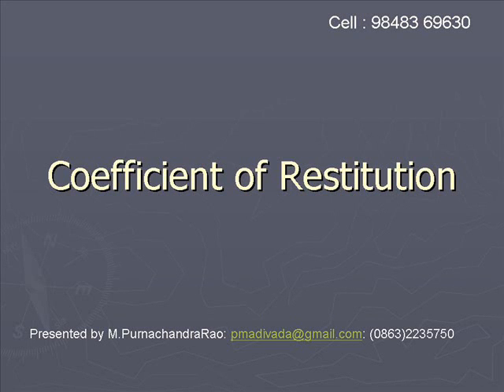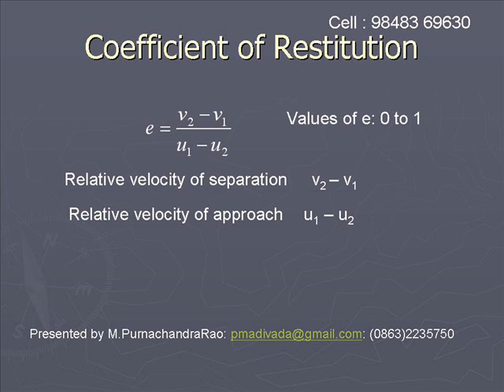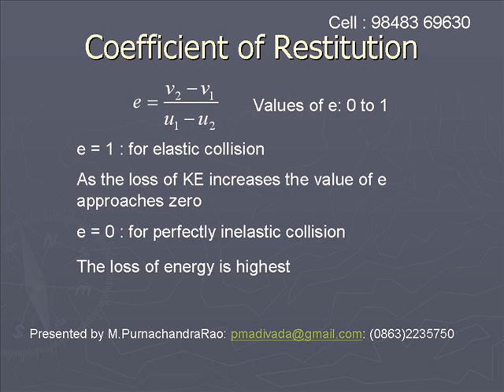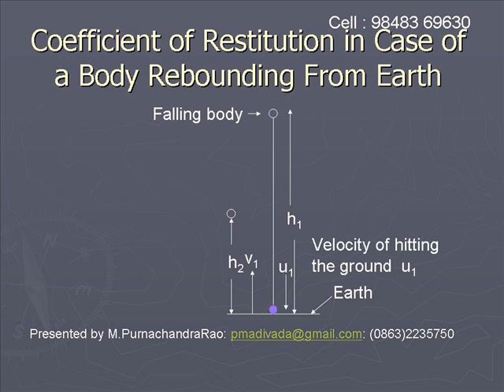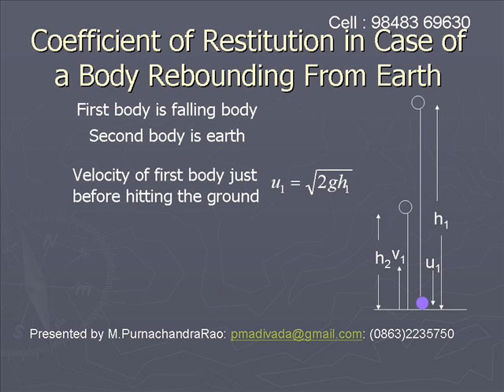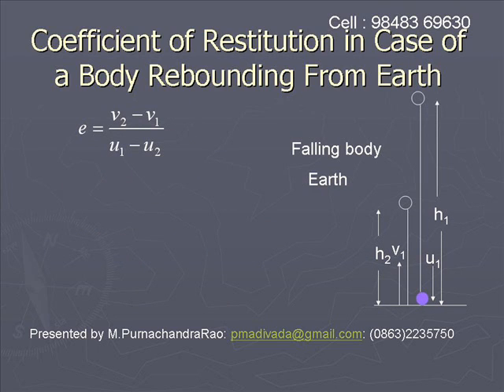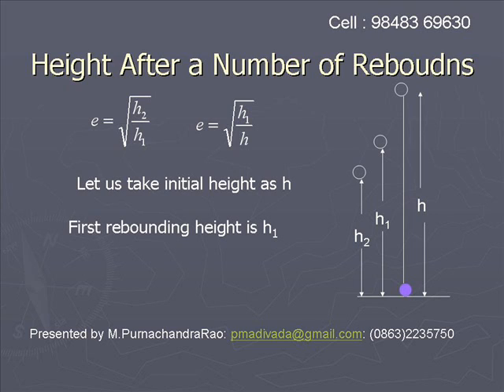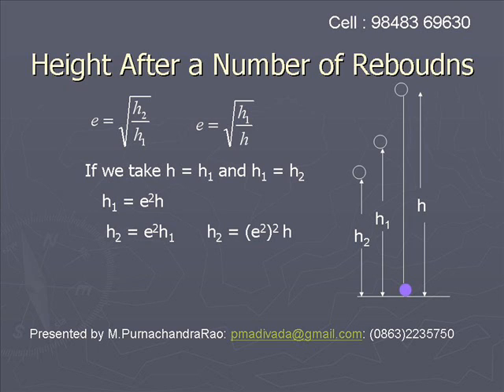07 05 coefficient of restitution